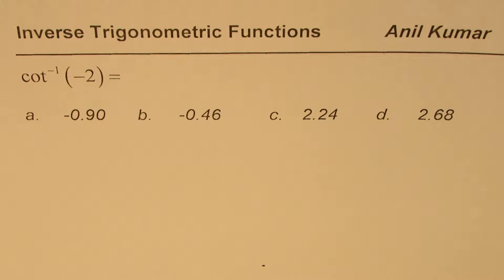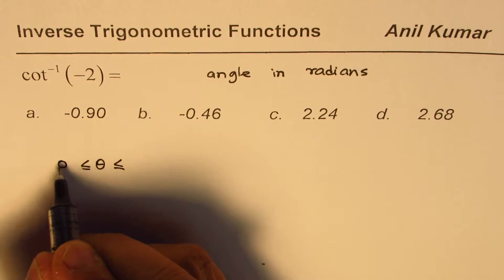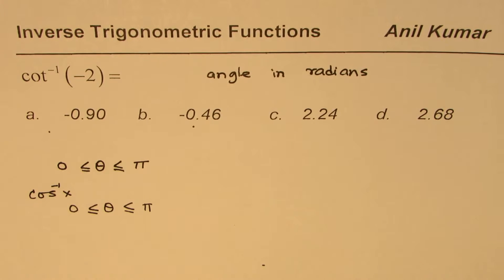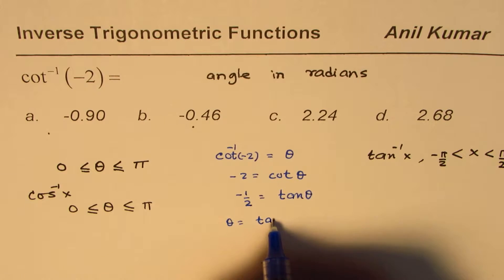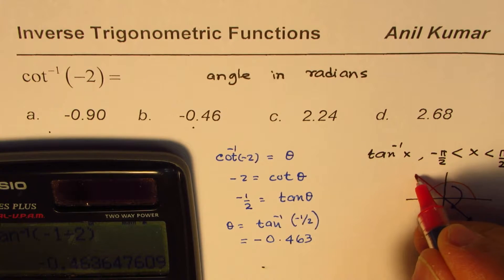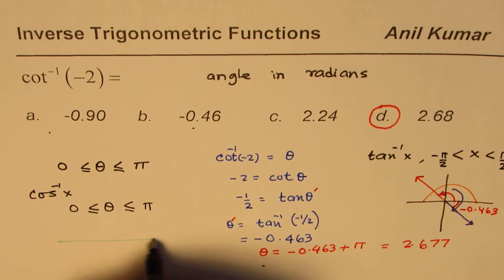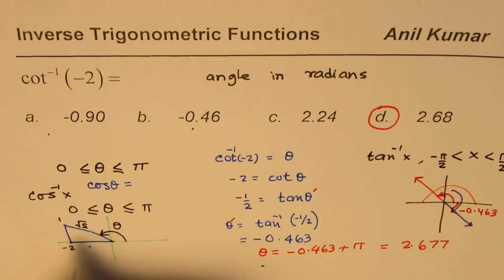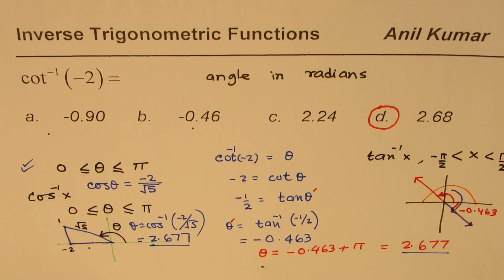Evaluate cot inverse of negative number multiple choice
Inverse Trigonometric Functions and Derivatives Derivative of Inverse Trigonometric Functions Derivative of Inverse Functions Inverse Trigonometric Functions
Derivative of Inverse Functions: Inverse function has reciprocal slope at corresponding points.
Prove
(f^(-1) )'(x)=1/(f^' (f^(-1) (x)) )